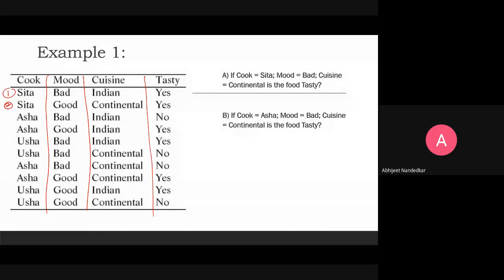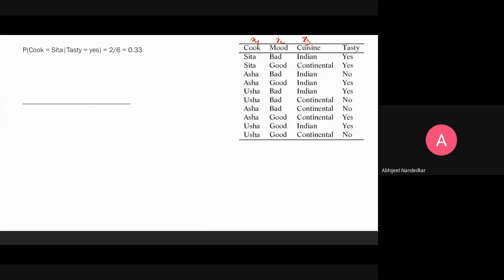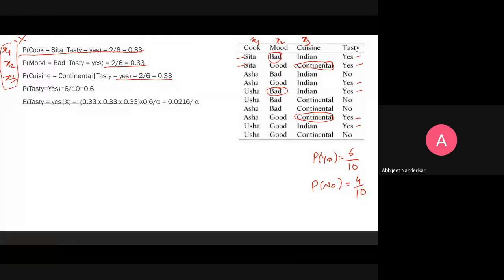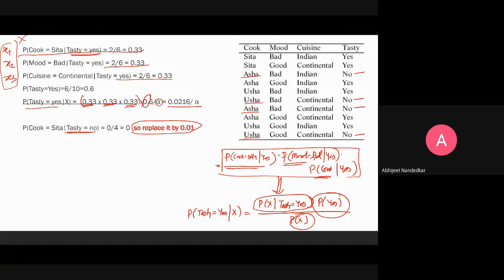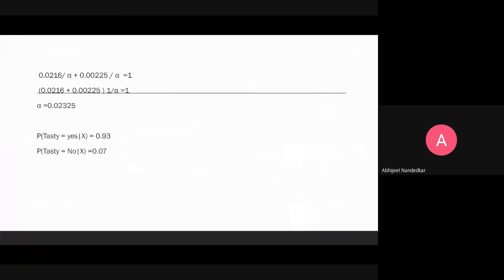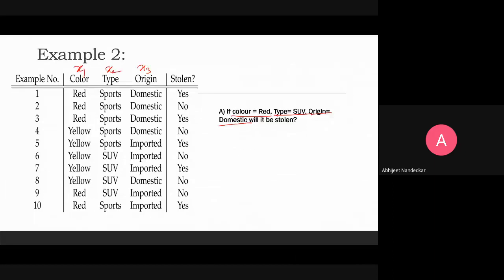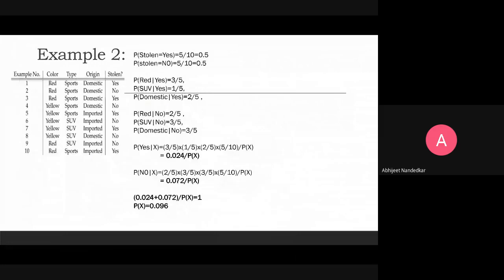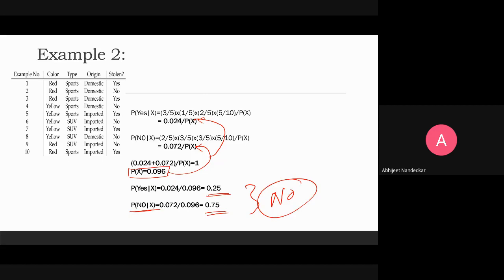lect19 Naïve Bayes Classifier